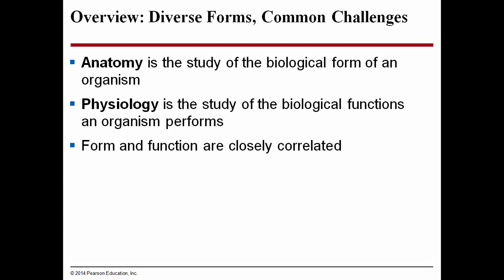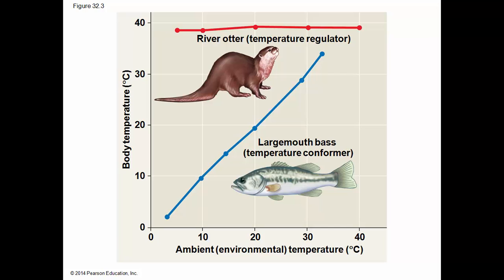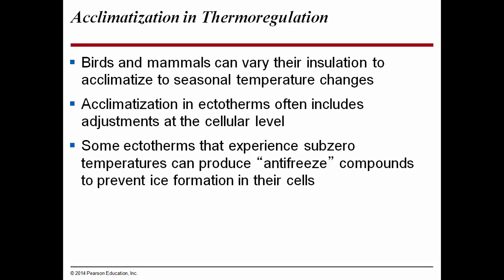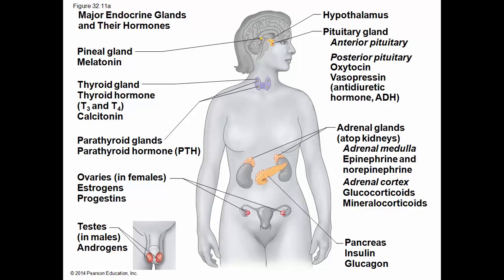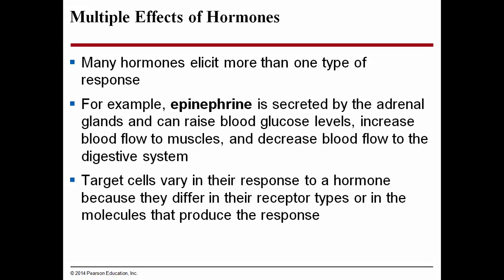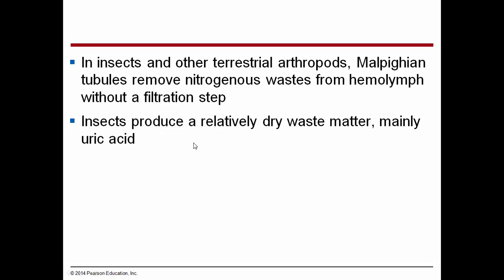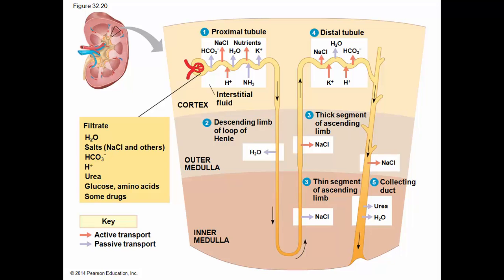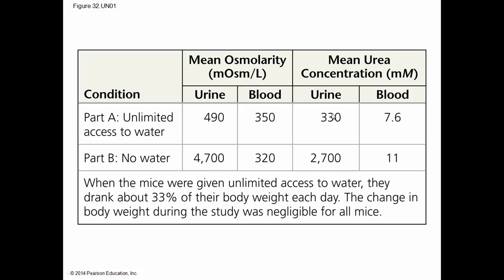Biology in Focus Ch 32 Homeostasis and Endocrine Signaling